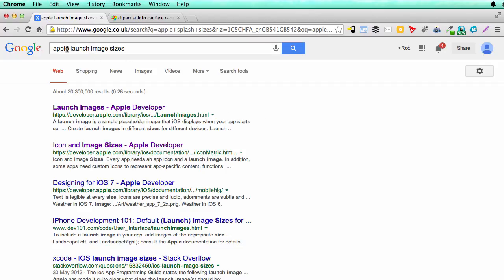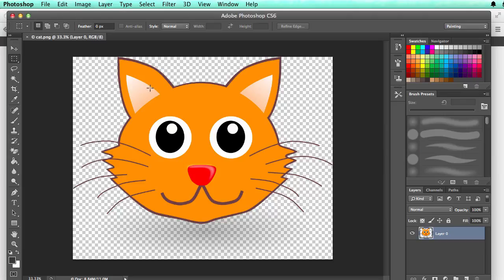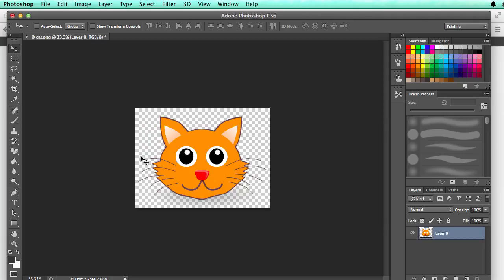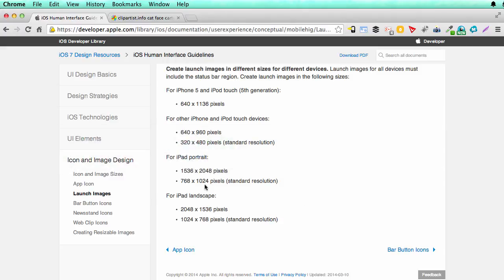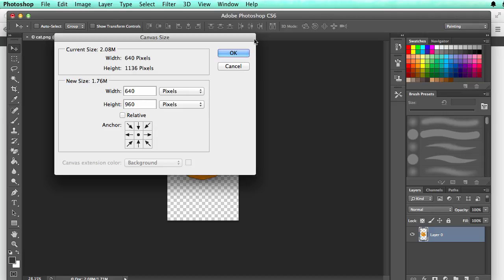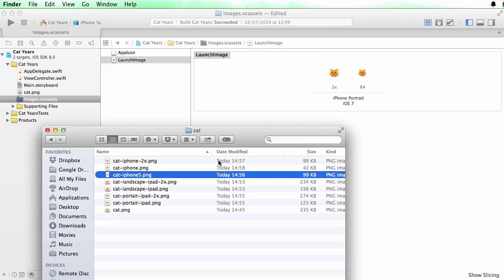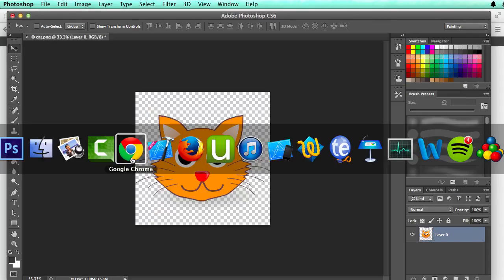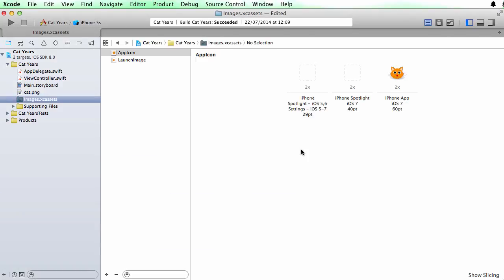001 App Icons And Launch Images